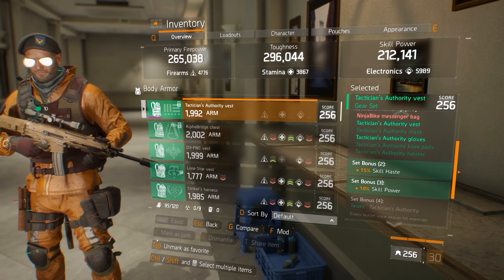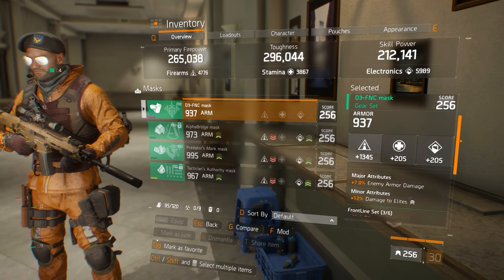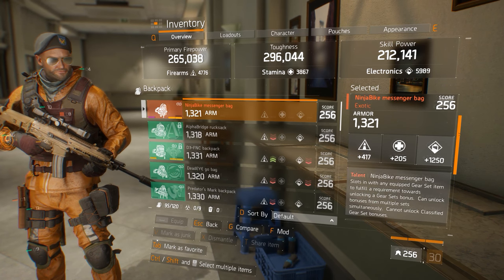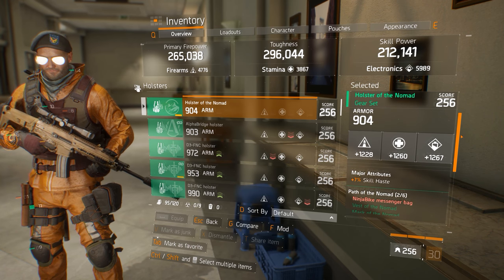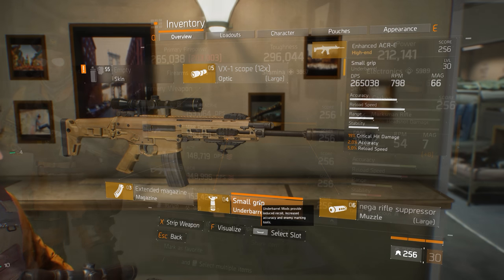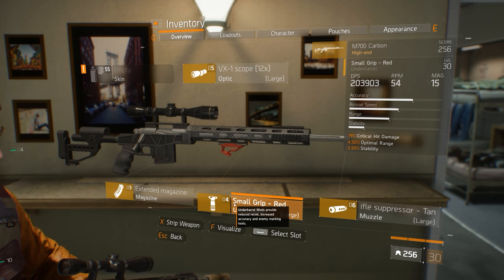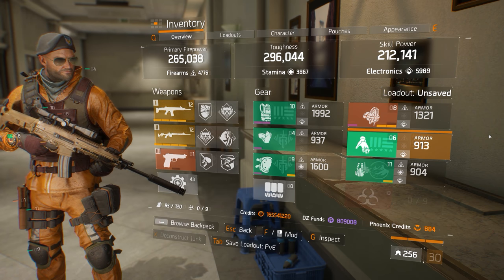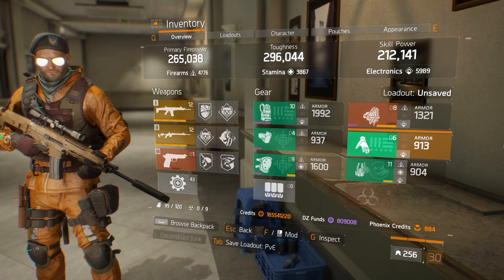"Buzzinator" Ninjabike Build Guide - 1.7 Elite NPC Shredder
I've had requests to post a build guide video for soloing Challenge Difficulty Daily Missions for Global Events with Modifier 1 activated.  Since Modifier 1 is Contamination, this build guide will show you step by step how to build a gear set around the Ninjabike Messenger Bag and keep you alive throughout the mission!